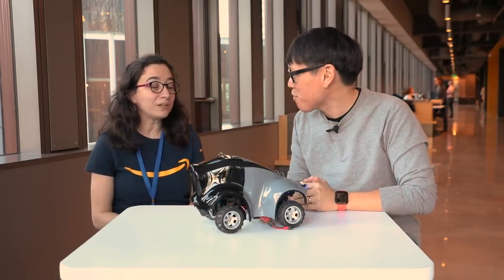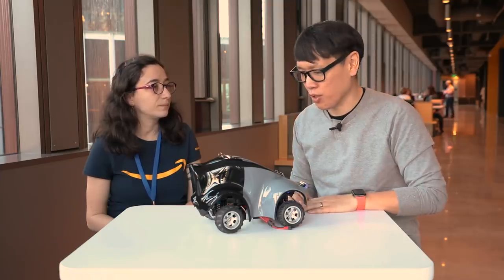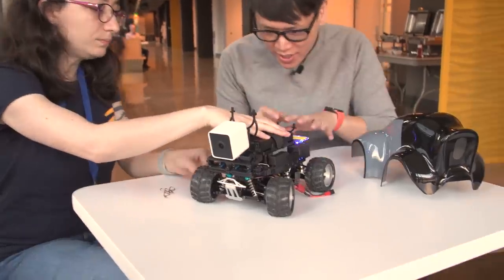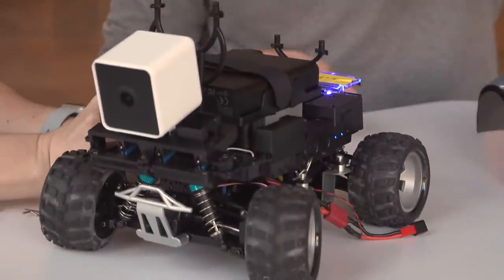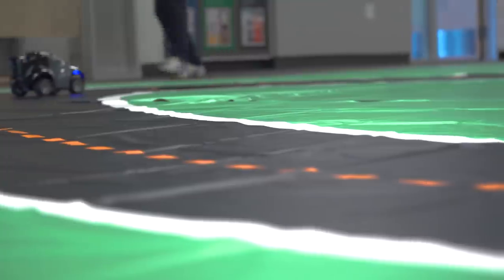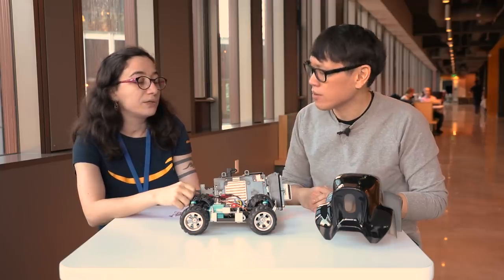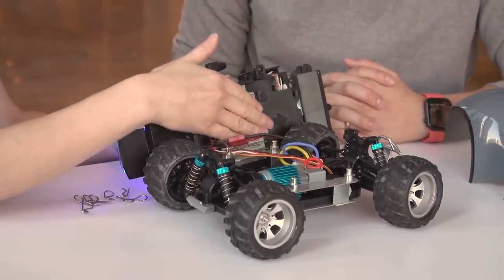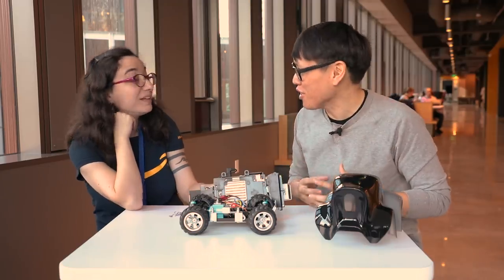Hands-On with AWS DeepRacer Evo Autonomous Race Car!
Tested visits the labs of AWS DeepRacer, the 1/18th scale race car that learns to speed through a track through machine learning. Senior Applied Scientist Sahika Genc takes us under the hood of DeepRacer and the newly announced DeepRacer Evo to show how upgrades to the fully autonomous car now allow for head-to-head competition!